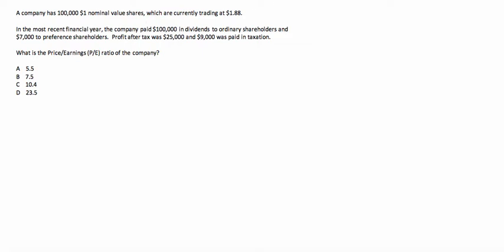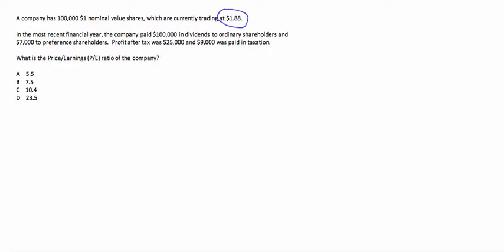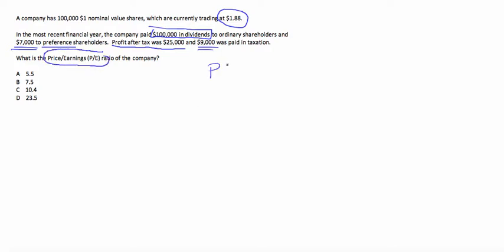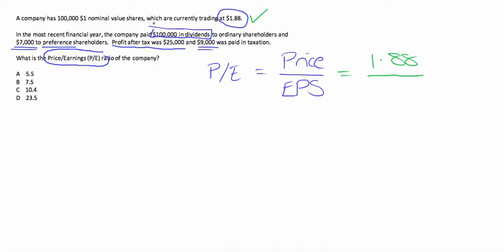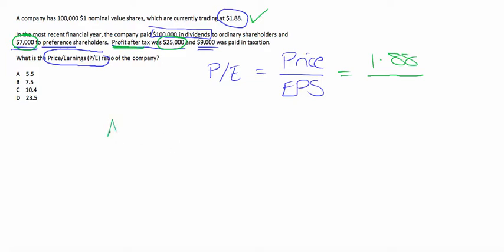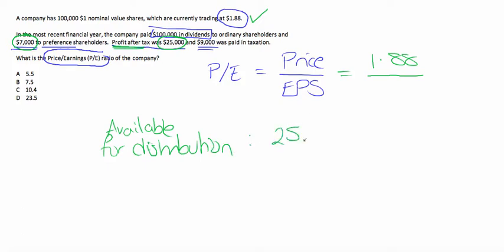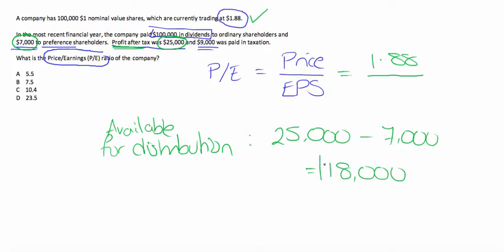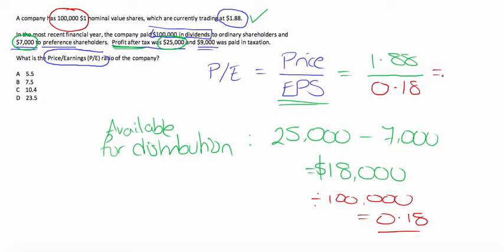CIMA F3 Q49